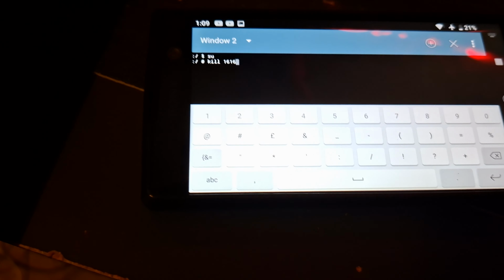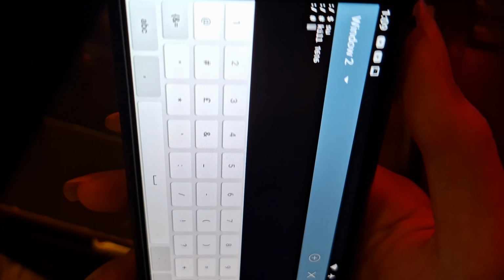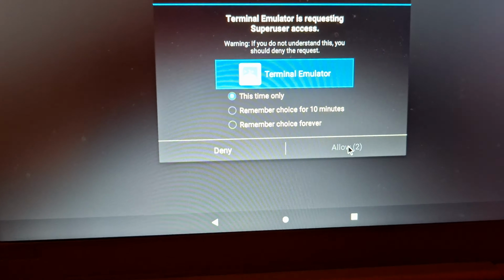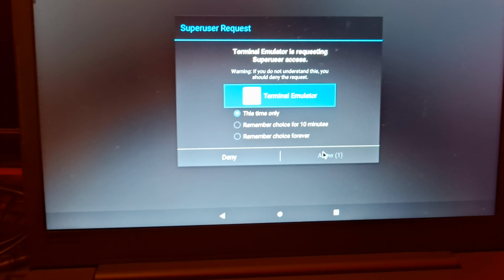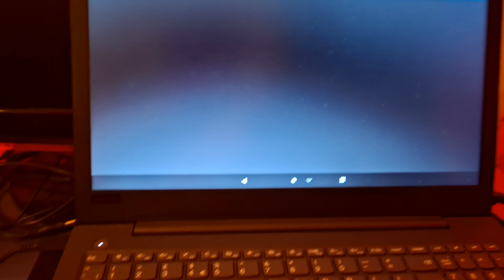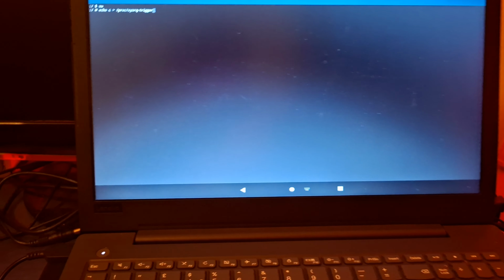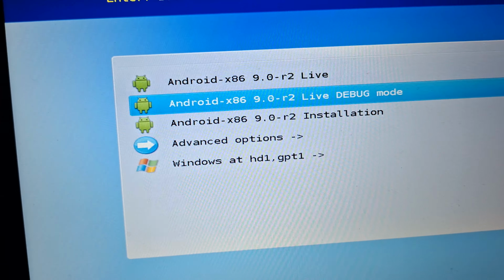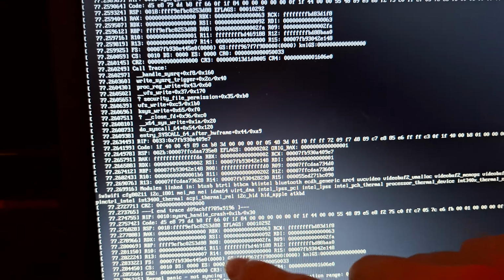Terminating System_server & Service manager on Android X86 to proof it should not kernel panic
On my Sony XA2 terminating the Android processes System_server & Service manager triggers the kernel to panic and fully restart the phone. This should not happen, the phone would usually soft reboot just showing the boot animation only or will just redirect the user back to the homepage. I'm using Android X86 to show this should be the case.

Also I experimented with these prosess and crashing these prosess when I had custom roms on my Samsung S5 mini, my Samsung S5570 & Samsung Tab 2. Unfortunately I have no footage of me doing this but this was the case as proven on Android X86.